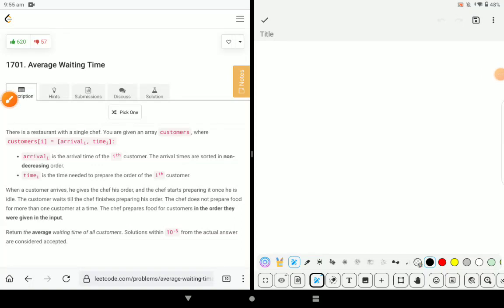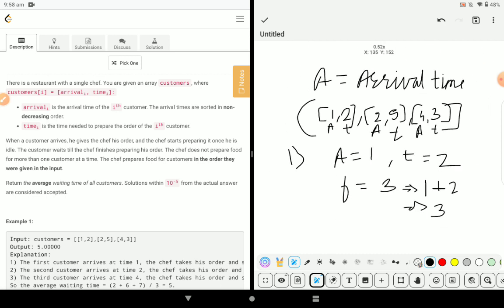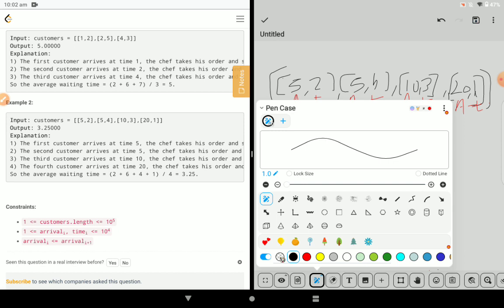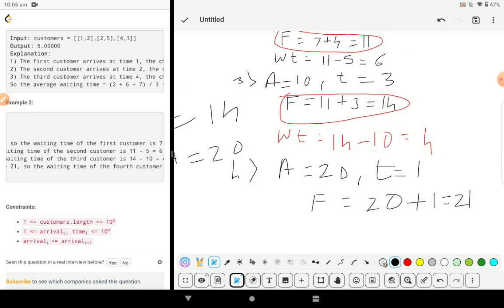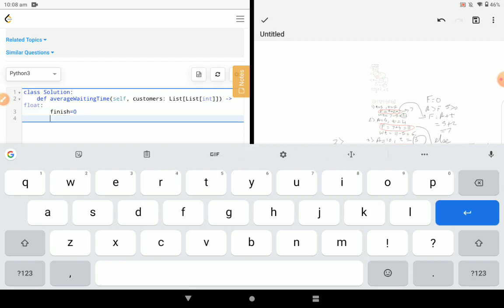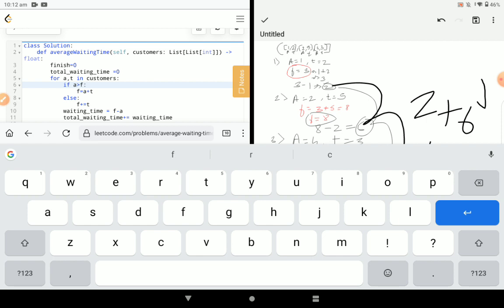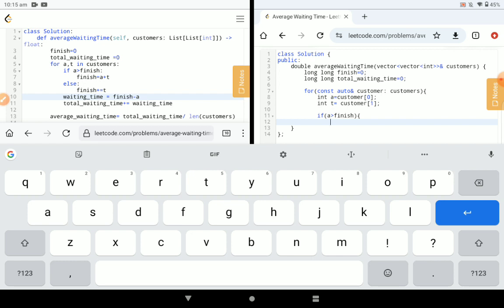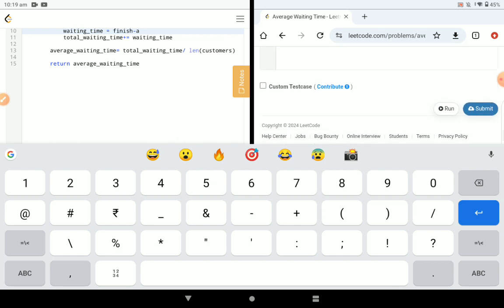1701. Average Waiting Time | Leetcode | Python and C++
1701. Average Waiting Time | Python and C++| 🔥🎯Leetcode 🎯🔥

Amazon Links for buying items:
stylus 2
Apple 2023 MacBook Pro
HP Laptop 15s